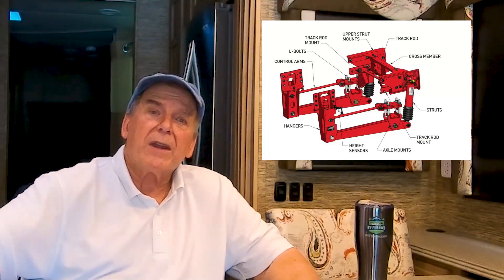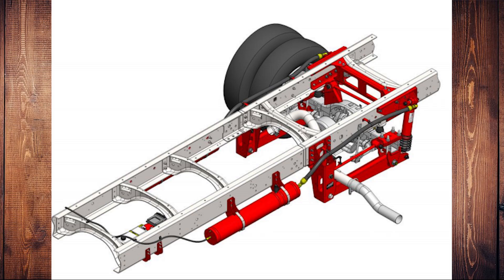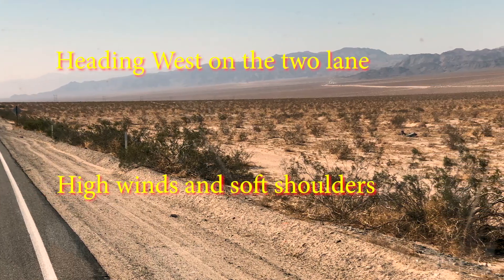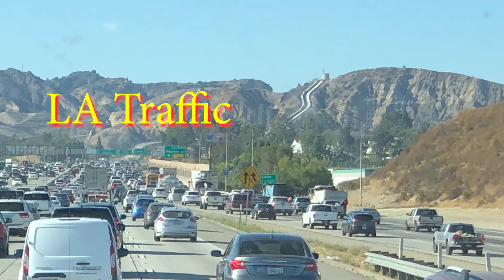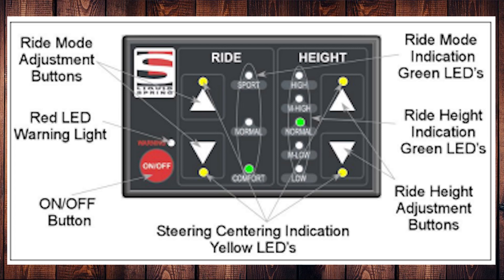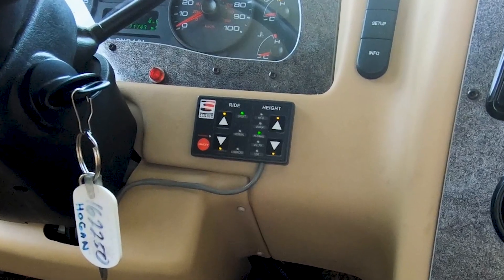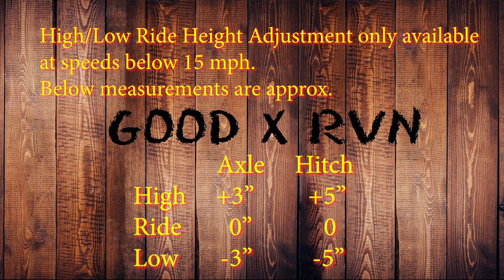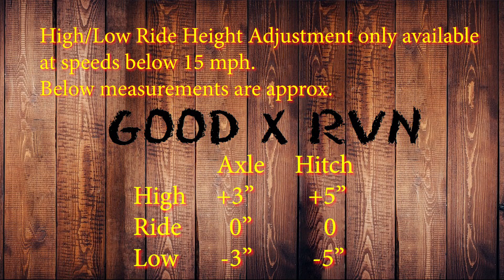LiquidSpring Suspension update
A two-year, 20,000 mile review of the LiquidSpring suspension installation on the 26k Lbs. F-53 Ford chassis of the 2018 Newmar Canyon Star.
In this review I measure the adjustment feature of the LiquidSpring suspension and speak to our experience over the last two years in various climates in which we have travelled.